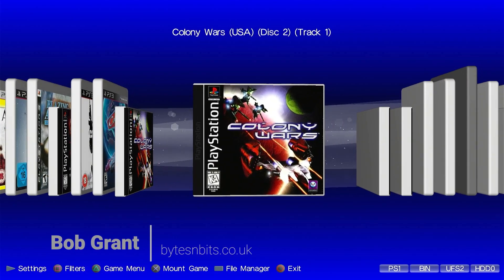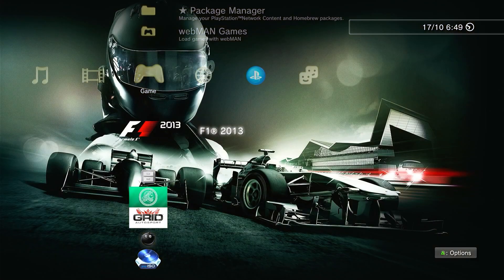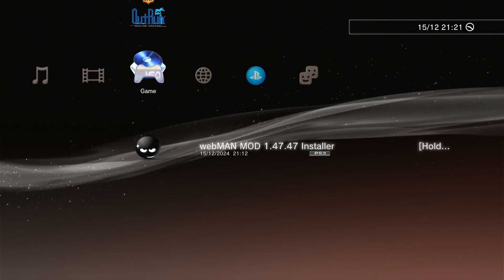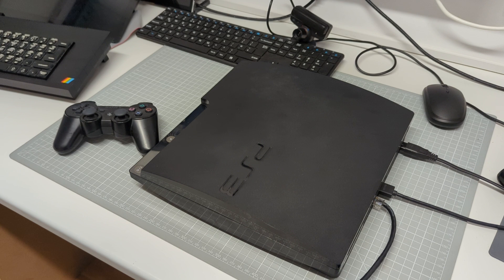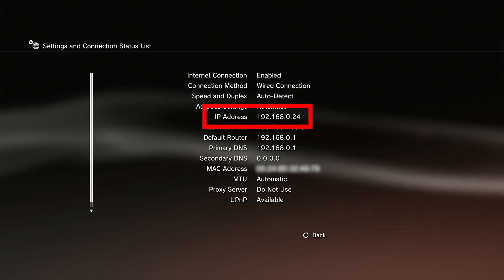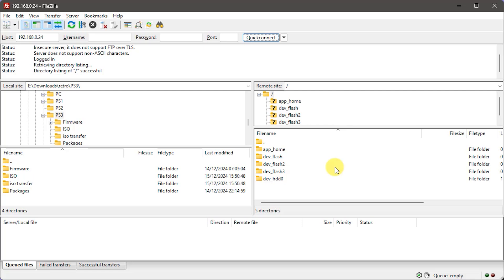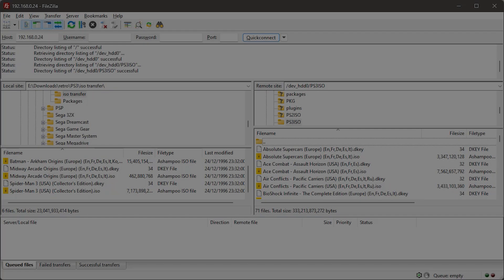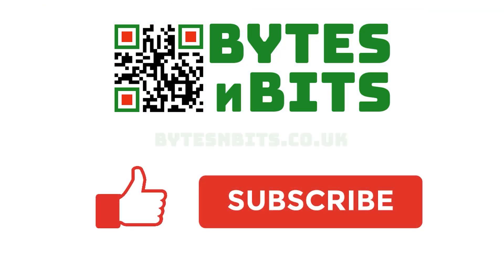Fastest File Transfer for Your PS3 - How to set up FTP over Ethernet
Moving game files to the hard drive on your modded PS3 can be a very slow process. In this video I'll show you how to maximise your transfer speed using FTP over Ethernet. This method is about double the speed of using a USB drive or ten times faster than FTP over WiFi.

Ethernet Cables

0:00 Introduction
2:12 Install WebMan MOD
4:18 Ethernet setup
6:55 FTP client connection
8:28 Transfer over Ethernet
10:13 Transfer over WiFi